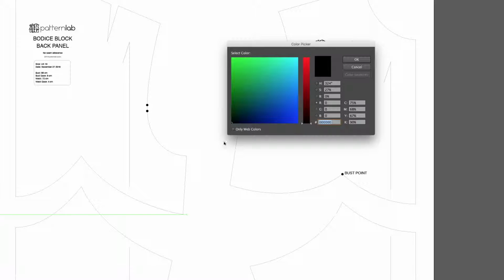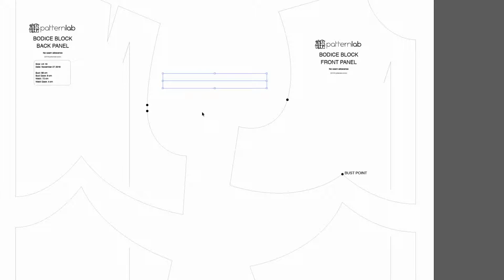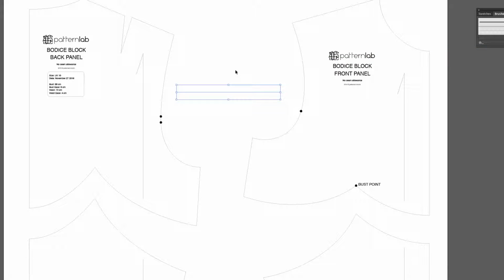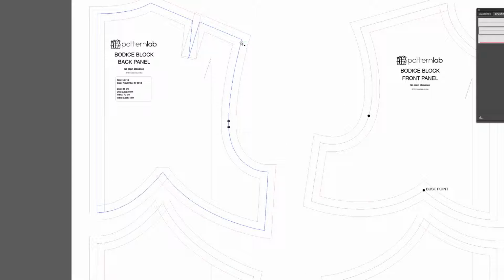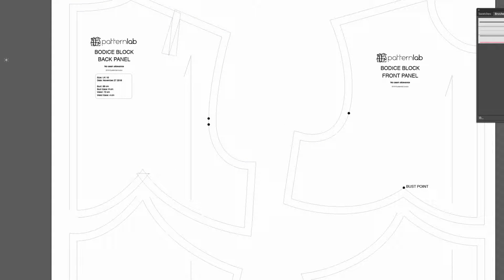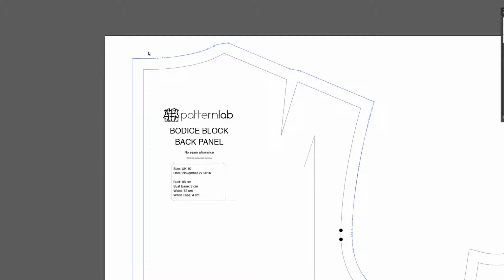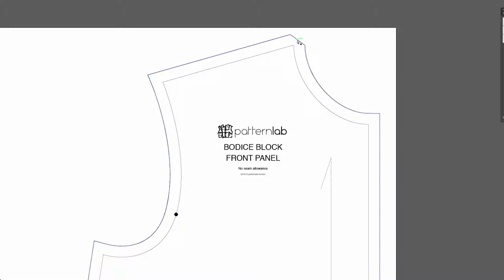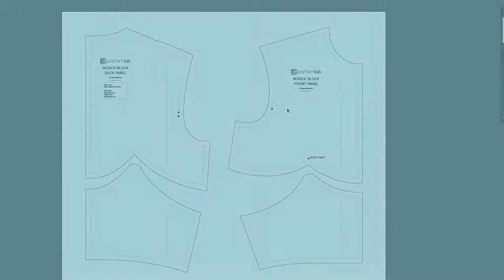Adding seam allowance to an ePattern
Learn how to add a variety of different custom seam allowances to your finished or amended basic block ePattern.

Patternlab.London is a software application that automatically drafts custom fitting; dress, bodice, trouser, skirt basic blocks and Slopers in minutes using your own custom measurements. We also offer free tutorials on pattern cutting allowing you to turn your basic blocks into hundreds of different designs that accurately fit your body.